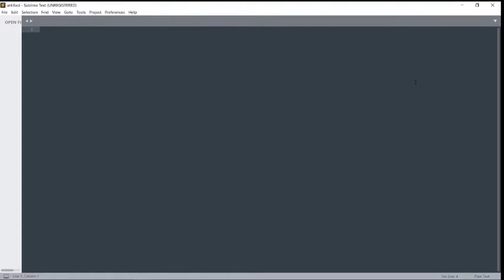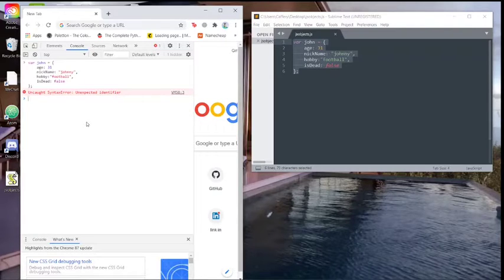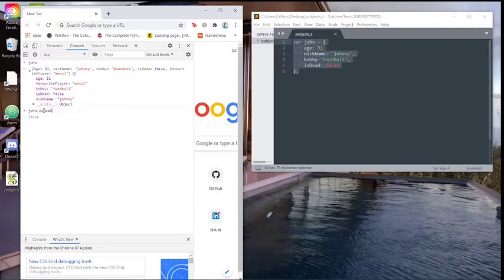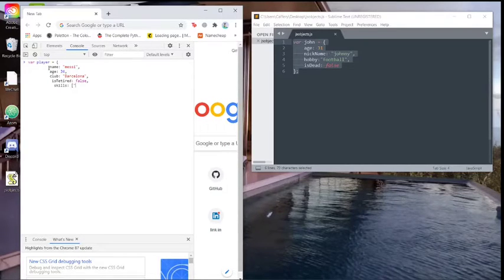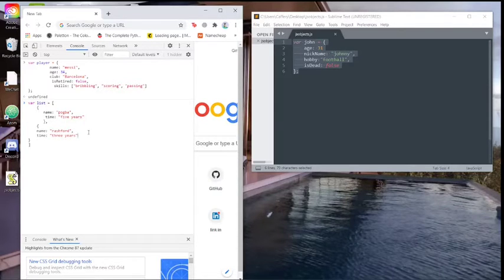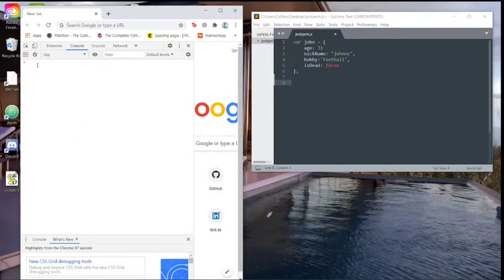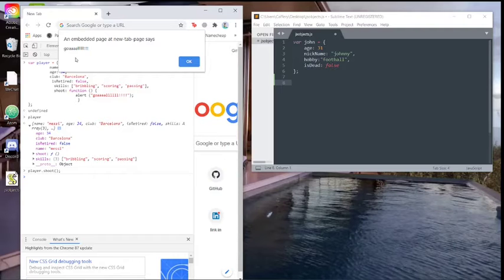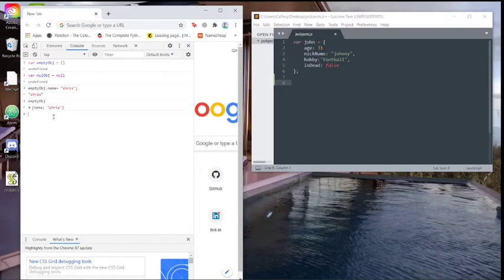JavaScript objects #11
we take a look at javascript objects in detail